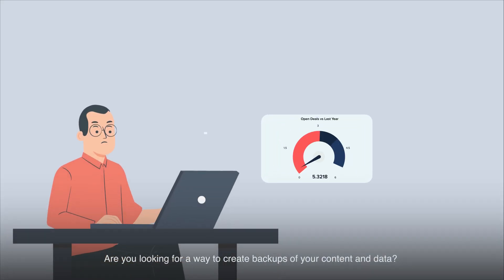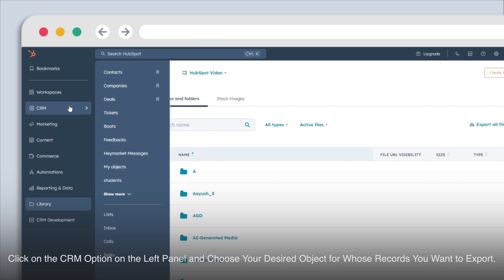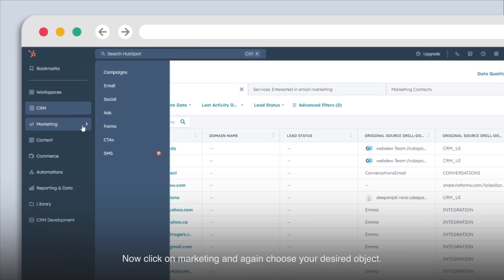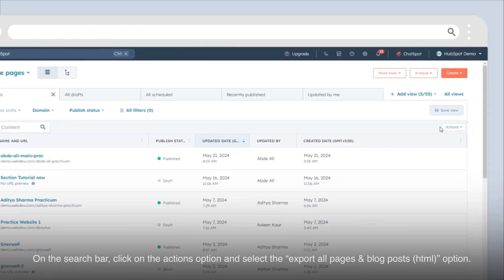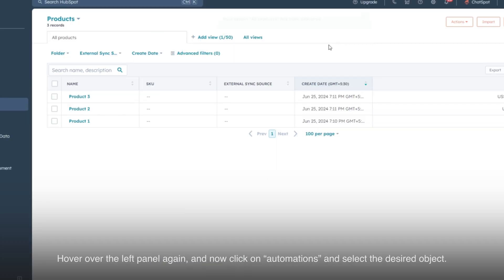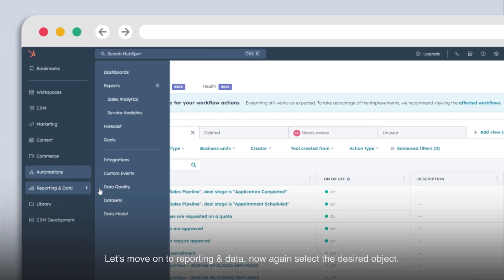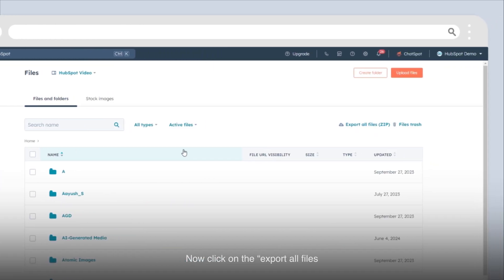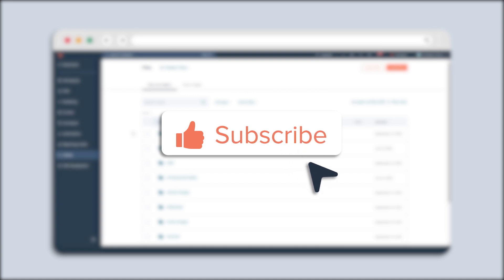How to export content and data from HubSpot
Tired of the hassle of storing and managing your data? Discover how simple it is to export content and data from HubSpot with our step-by-step guide.

1. Start by logging into your HubSpot account to access all your data.
2. Click on the CRM option on the left panel.
3. Choose the desired object for whose records you want to export.
4. On the search bar, click the export option.
5. Make necessary changes in the export view and click on export.
6. Wait for the export to be processed and get notified via email when it's ready.
7. Navigate to marketing and select your desired object.
8. Click on the actions option in the search bar and select export.
9. Adjust the export view as needed and click on export.
10. Go to the content panel and select the desired object.
11. In the search bar, click the actions option and choose “export all pages & blog posts (HTML).”
12. Follow the steps to process your export.
13. Move to commerce and select the desired object.
14. Click on the export option in the search bar and follow the steps to process your export.
15. Hover over the left panel and click on “automations.”
16. Select the desired object, click the actions option in the search bar, and select export.
17. Follow the steps to complete the export process.
18. Go to reporting & data and select the desired object.
19. Hover over a report, click on the action option, and select export.
20. Follow the steps and click on export to process your download.
21. Finally, click on the library option and choose your desired object, such as files.
23. Click on the export option to prepare your files for download.

Back up your HubSpot data and content effortlessly with these simple steps.